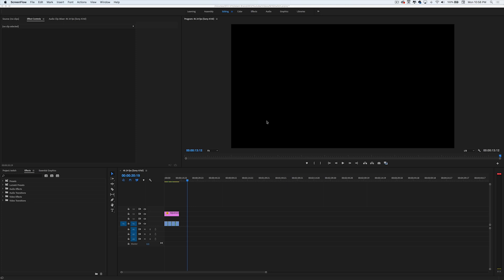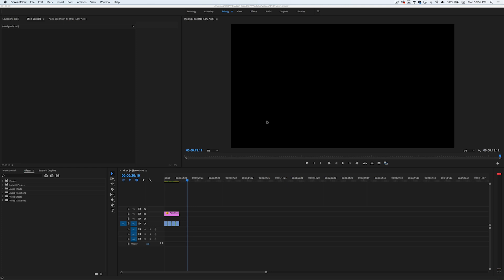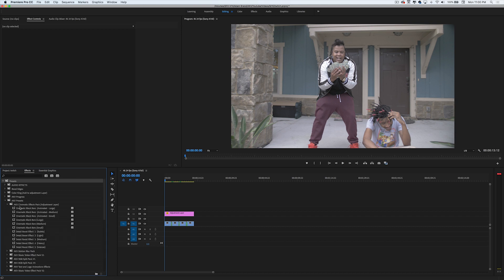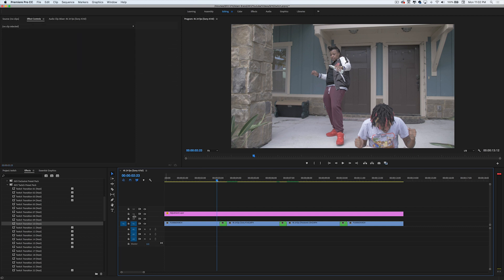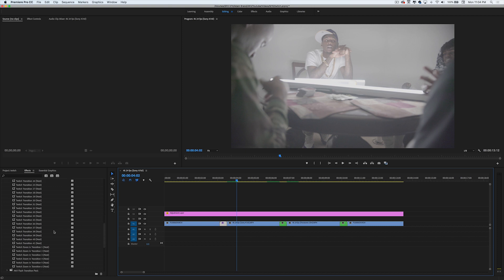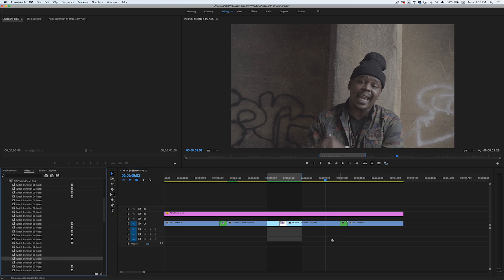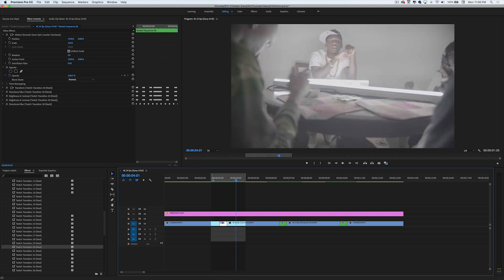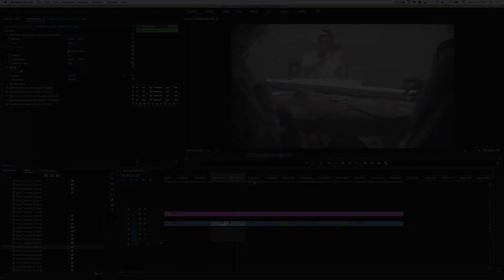FREE TWITCH TRANSITION PRESET PACK | ADOBE PREMIERE PRO CC 2018